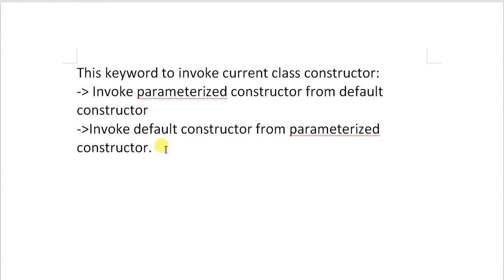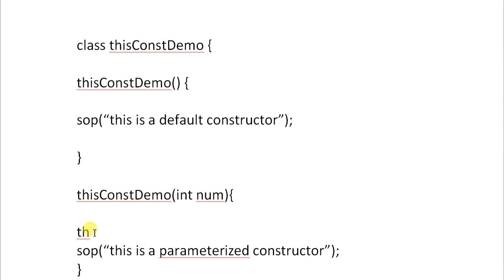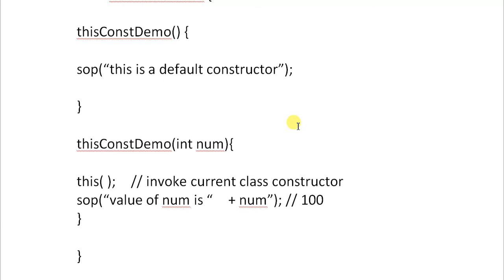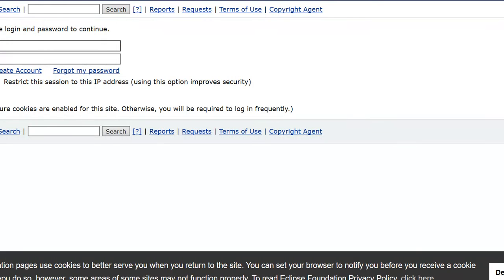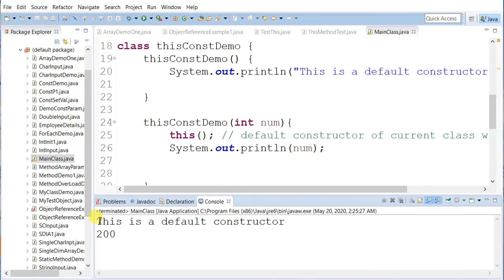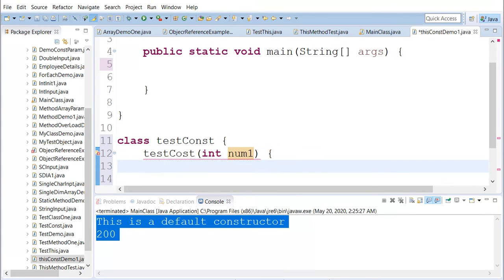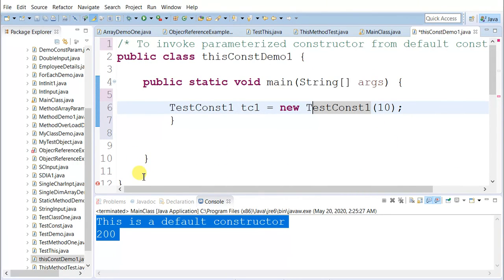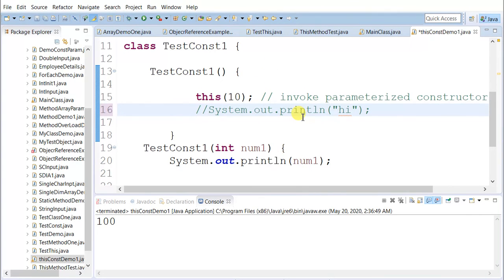Java Programming Tutorial - 21 this keyword to invoke current class constructor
In this video tutorial we are going to discuss about  this keyword, this keyword to invoke current class constructor